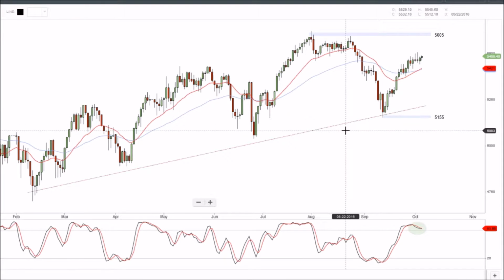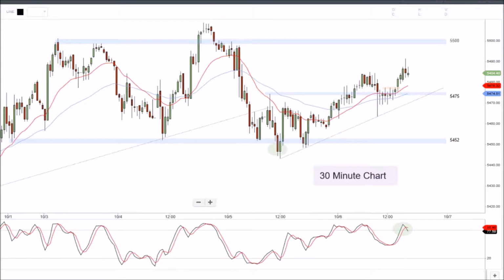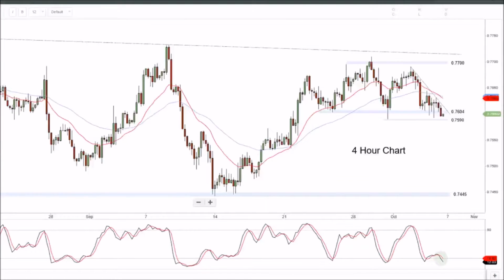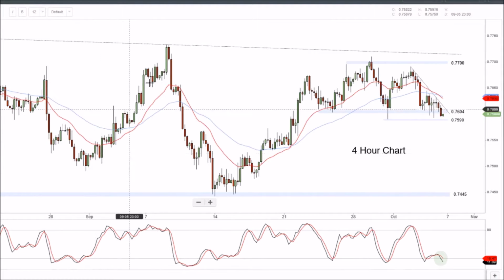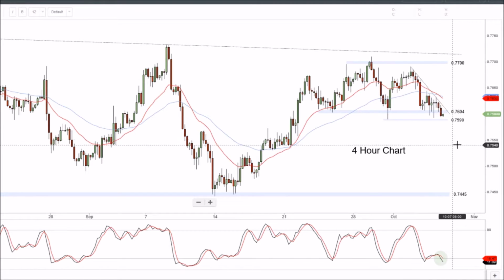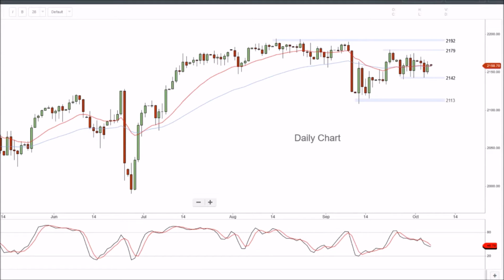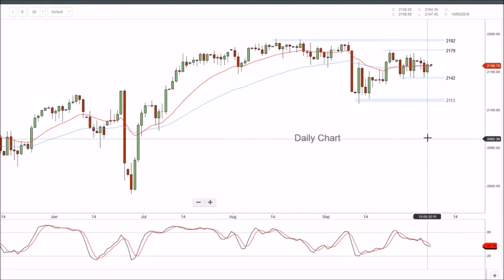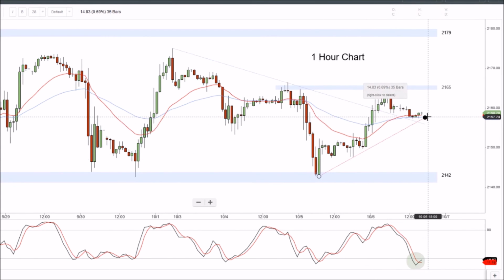TradeSetup ASX200 Wrap and Look Ahead 6/10/16